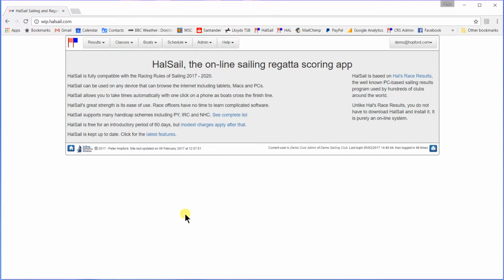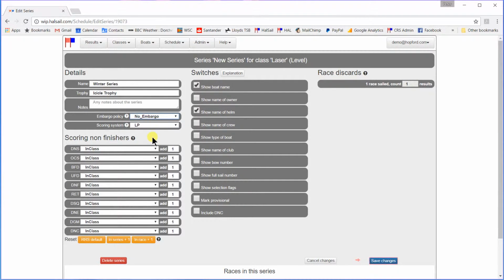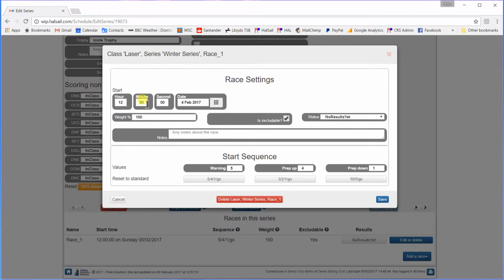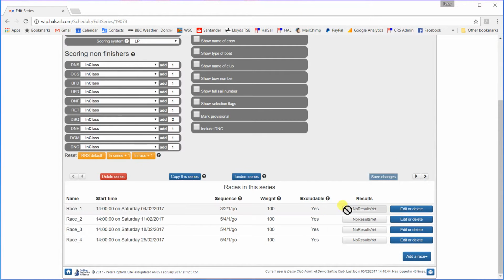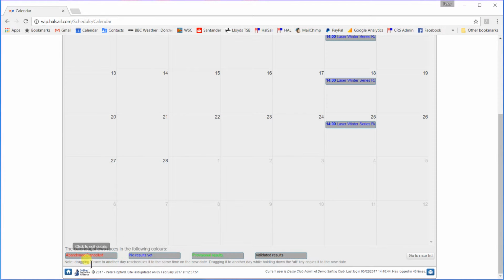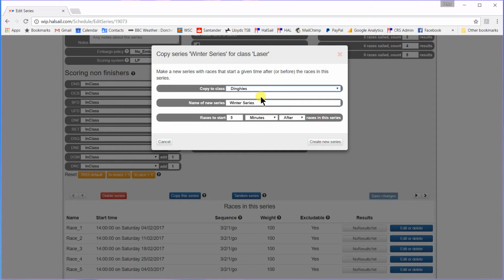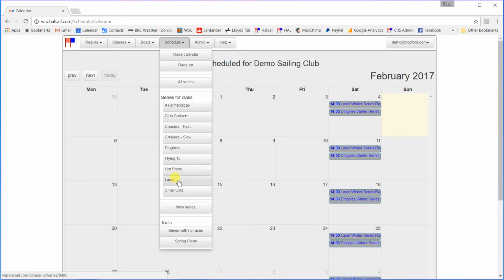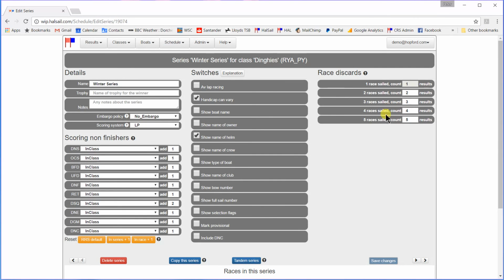Setting up the HalSail Schedule of Races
This video shows how to set up new series and races in HalSail